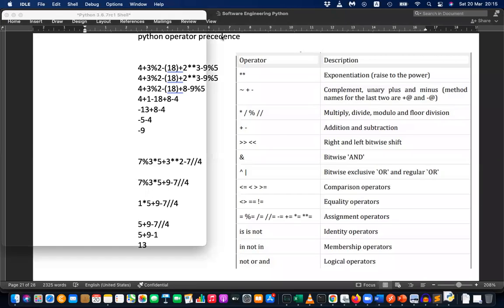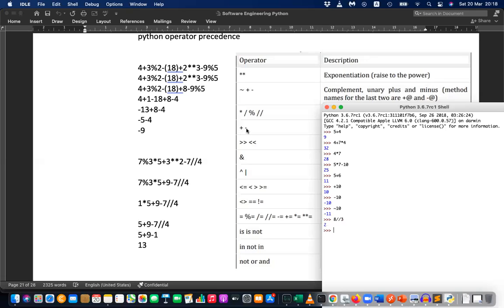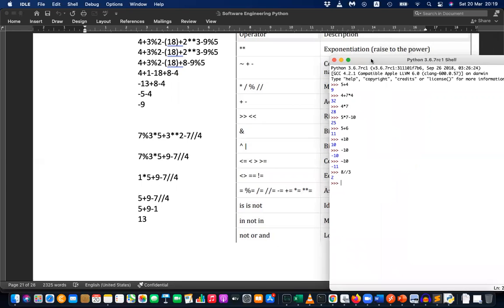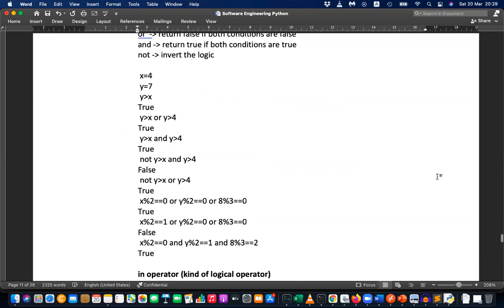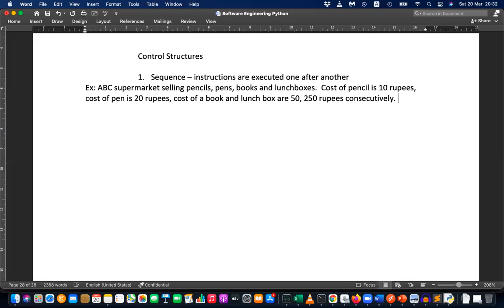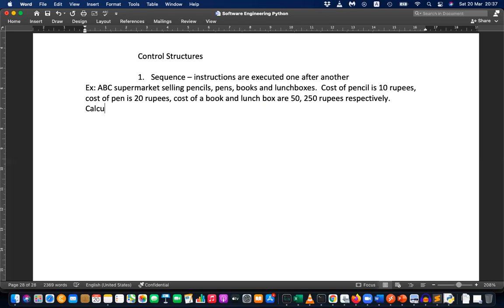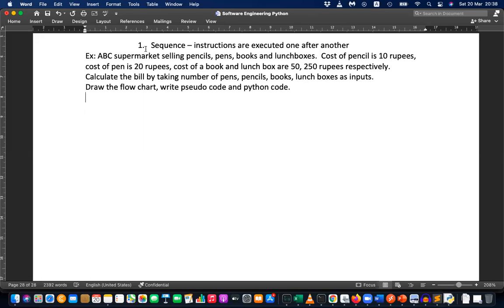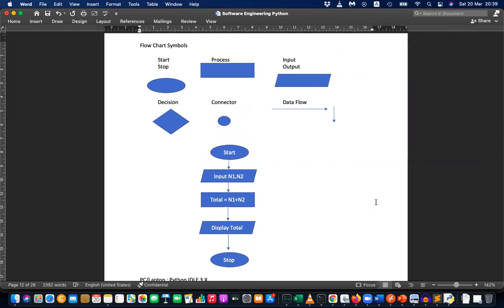Python Control Structures Basics AL ICT English Medium P1